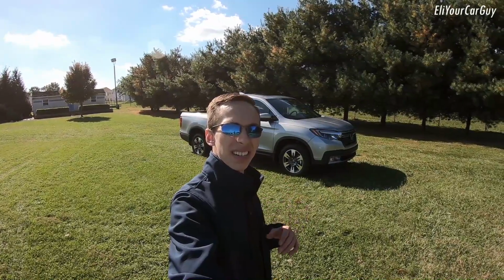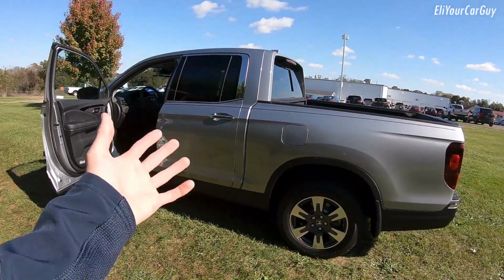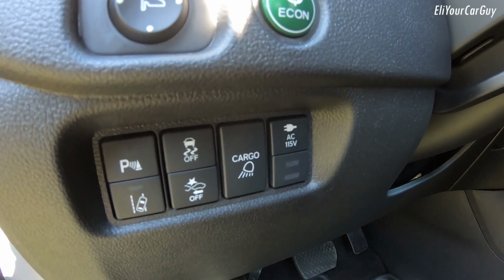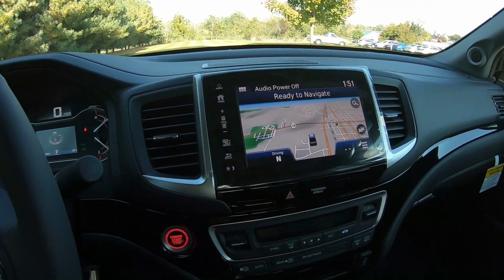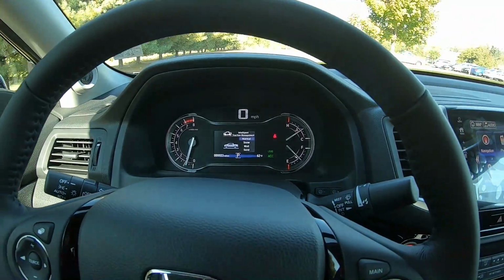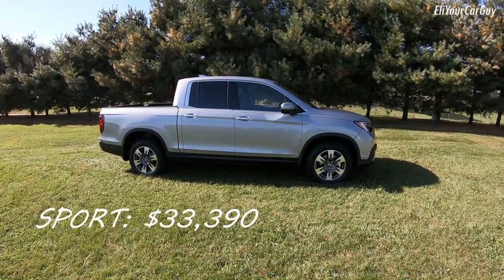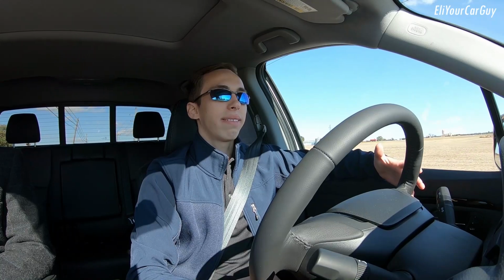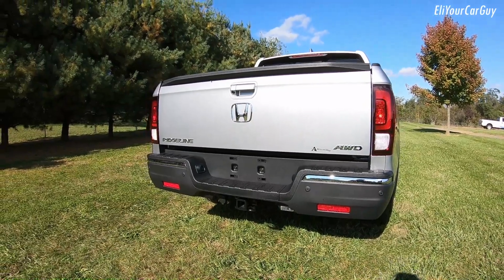Here's Why You Should Buy A 2019 Honda Ridgeline AWD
Why should you consider purchasing the 2019 Honda Ridgeline?
In this video I show you what the new Ridgeline offers and give useful information to help you make a well informed decision on the vehicle you decide to purchase and why it should be the 2019 Honda Ridgeline. Powering this truck is Honda's 3.5L V6 Engine producing 280 Horsepower and 262 LBS. FT. of Torque. That engine is paired to a 6-Speed Automatic Transmission.